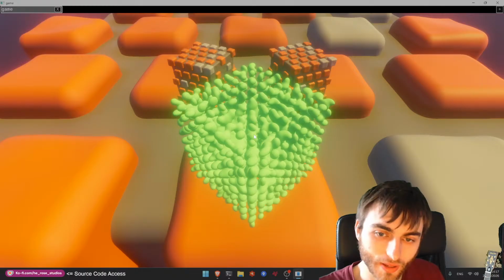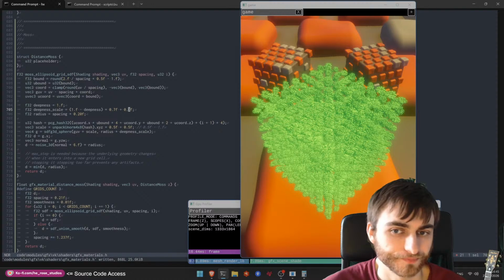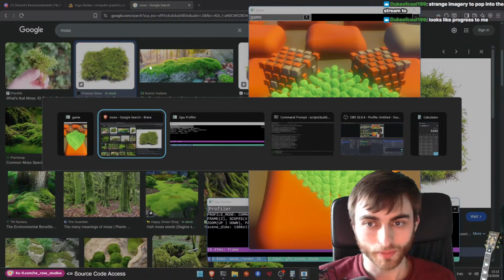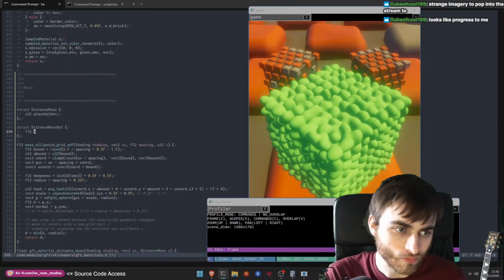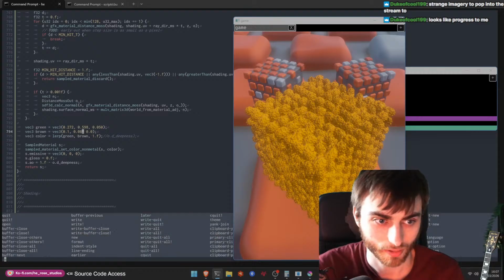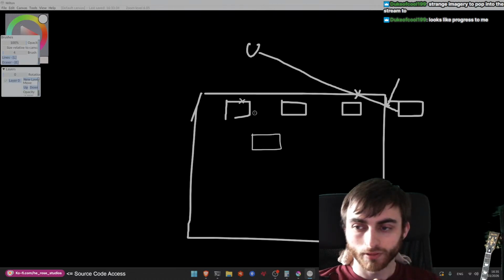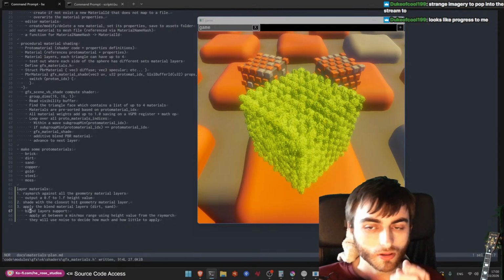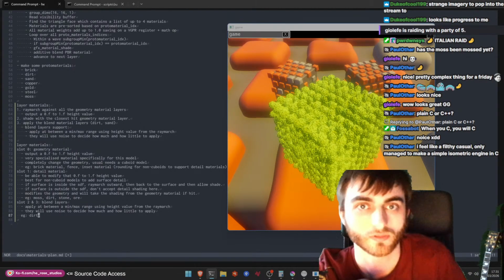Moss (Procedural Material) Part 2 | He Rose Engine | Day 26